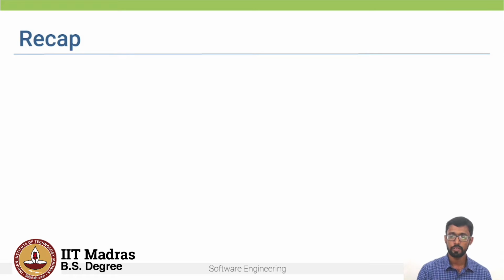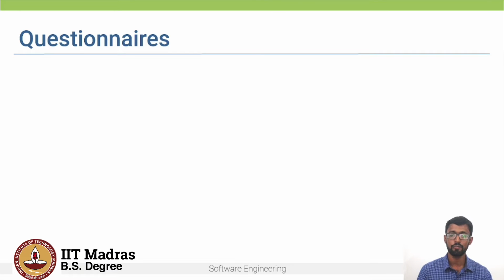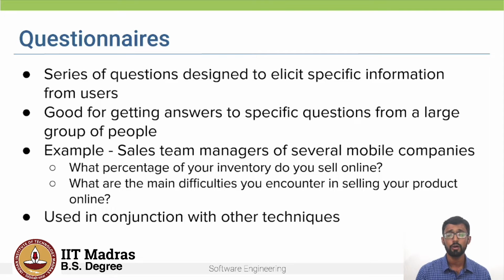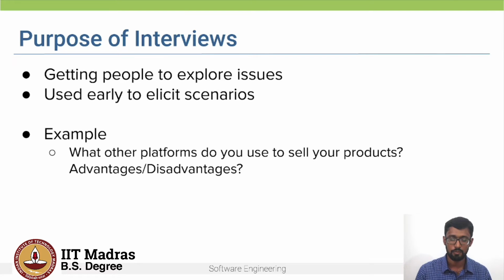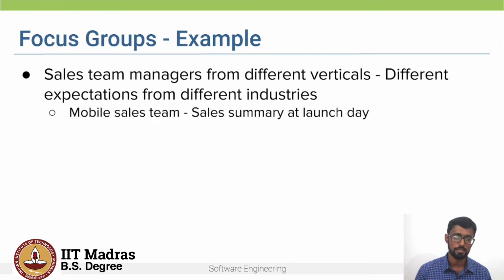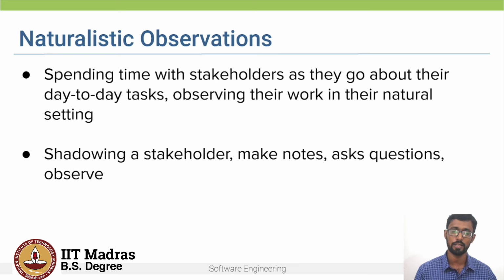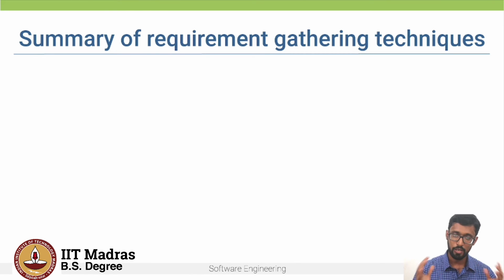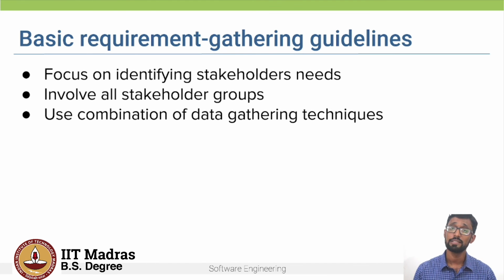W2_L2: Identifying users & requirements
Video Overview
 Learn practical techniques for gathering requirements from diverse user groups. This lecture explores methods such as questionnaires, interviews, focus groups, observation, and documentation. Using the Amazon Seller Portal as a case study, we illustrate how to effectively identify and understand the needs of primary, secondary, and tertiary users in system development. Strengthen your requirements gathering skills and learn how to build better products by focusing on user needs.